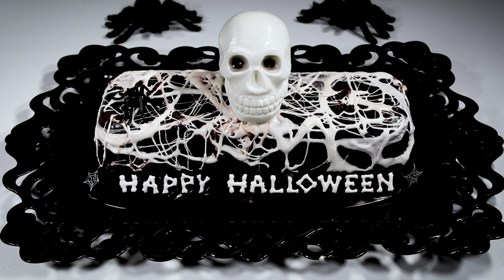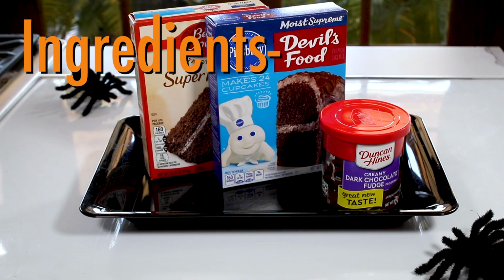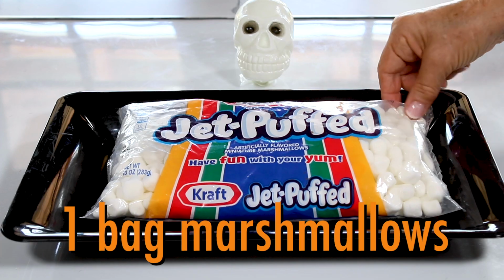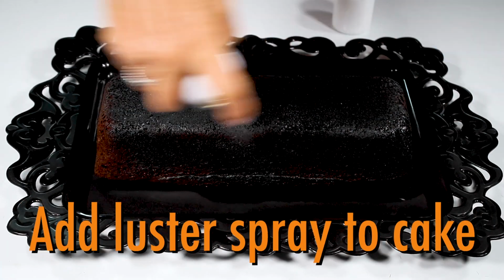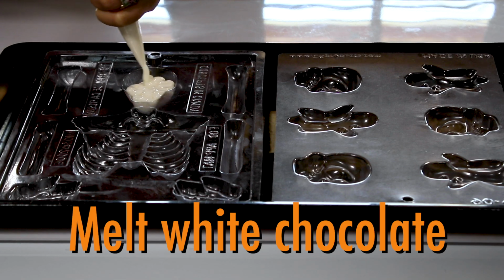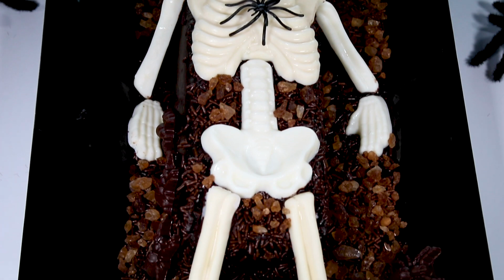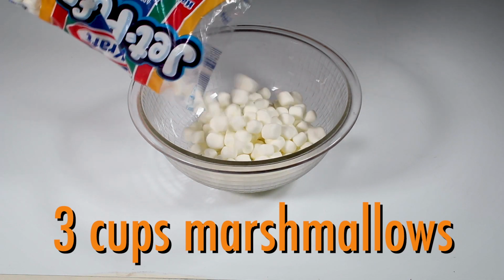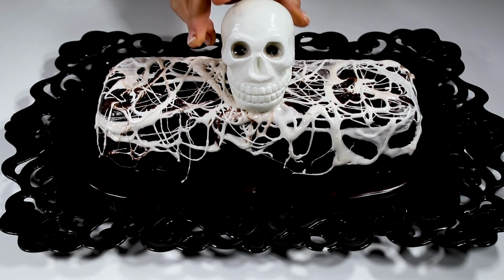How to Make Spooky Cakes for Halloween